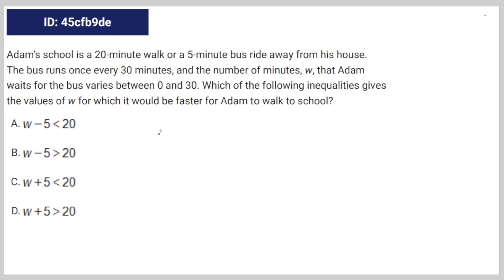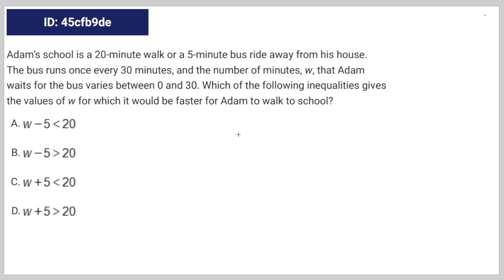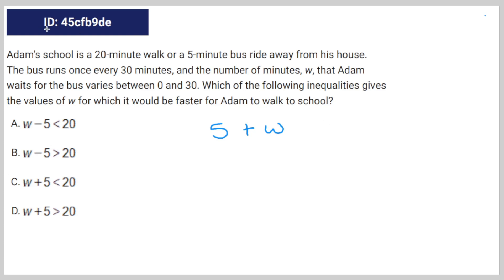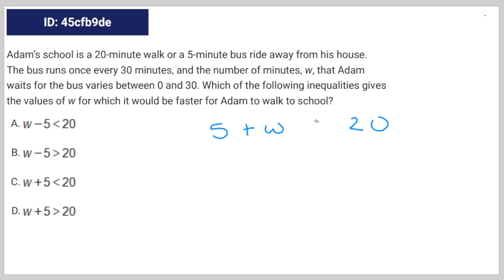[SAT Math] Question Bank 45cfb9de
tag nonsense

45cfb9de 45cfb9de 45cfb9de 45cfb9de sat question bank

Adam’s school is a 20-minute walk or a 5-minute bus ride away from his house.
The bus runs once every 30 minutes, and the number of minutes, w, that Adam
waits for the bus varies between 0 and 30. Which of the following inequalities gives
the values of w for which it would be faster for Adam to walk to school?
A.
B.
C.
D.